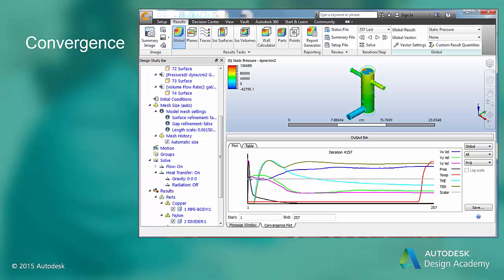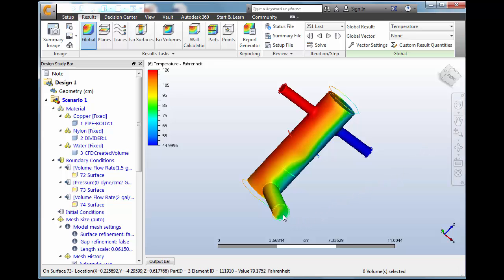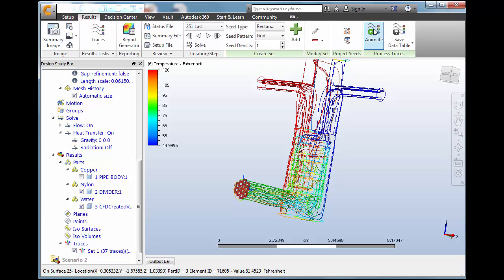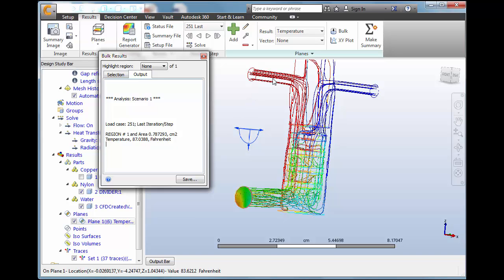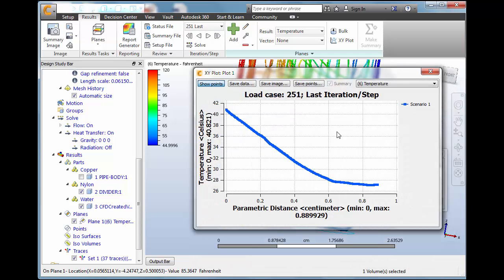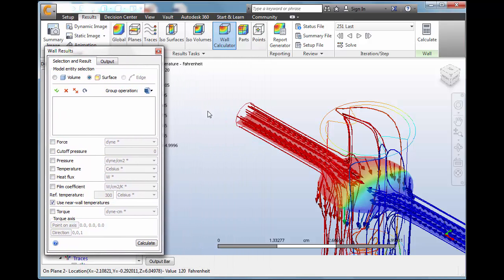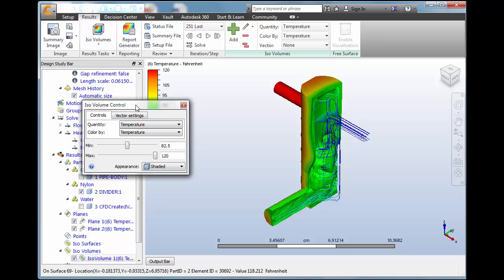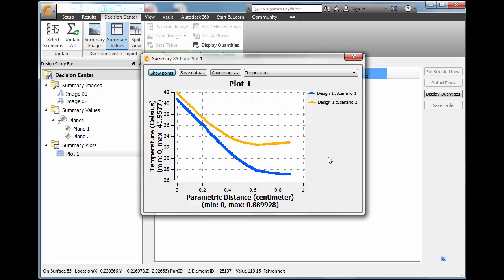Lesson 6: Three-dimensional Analyses Post-Processing